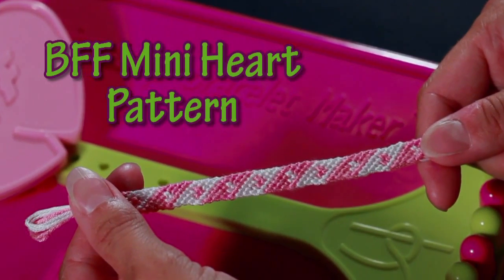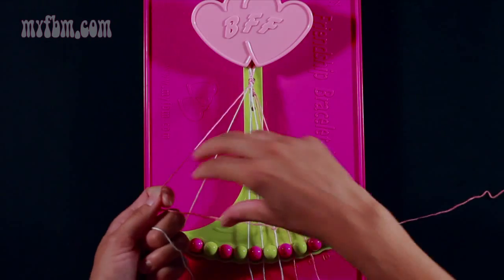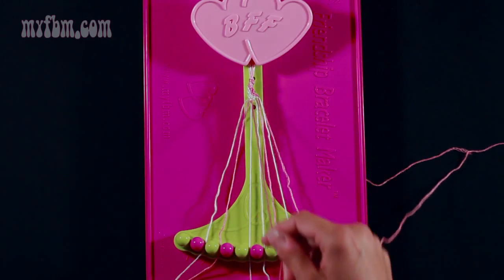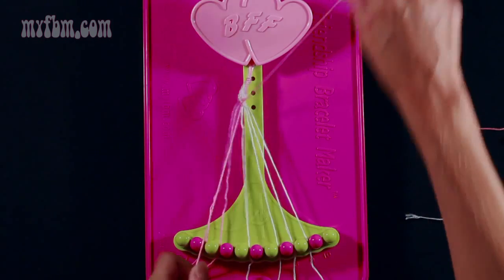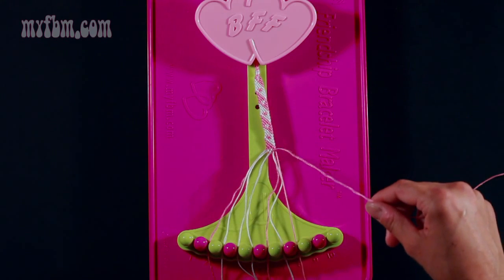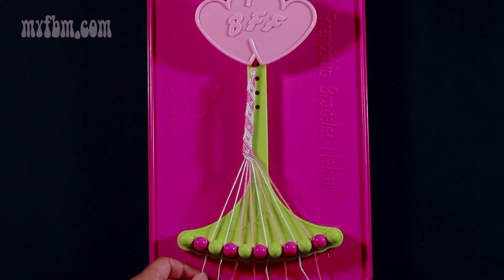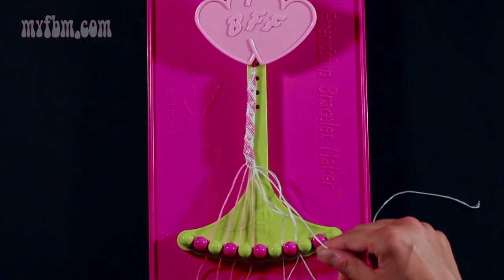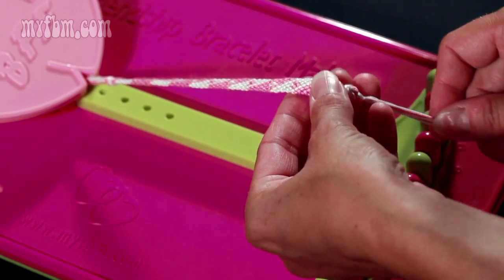Friendship Bracelet "BFF Mini Heart" Pattern by ChooseFriendship.com